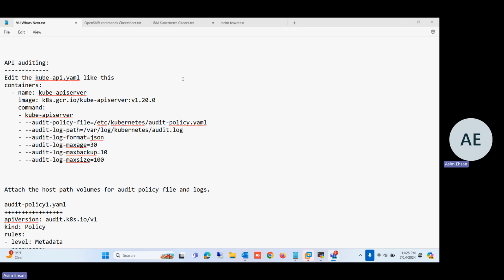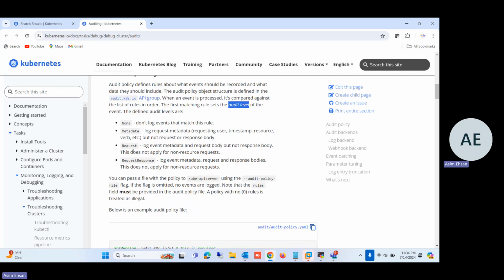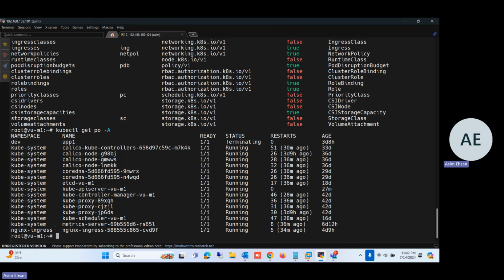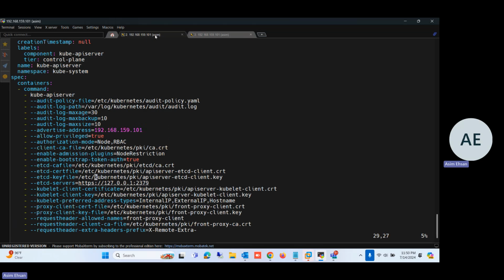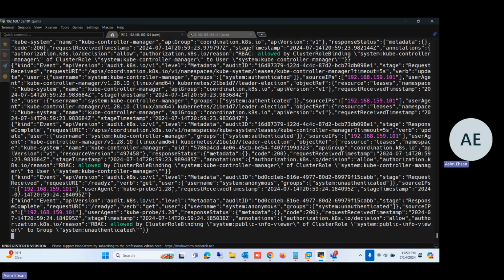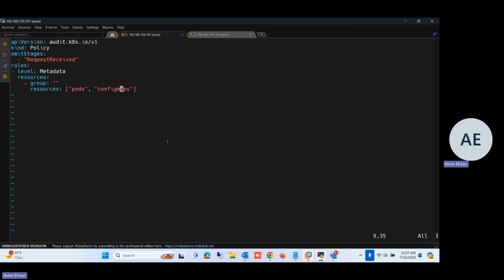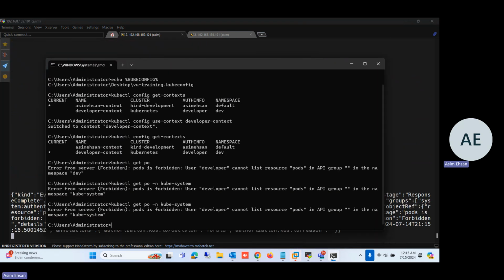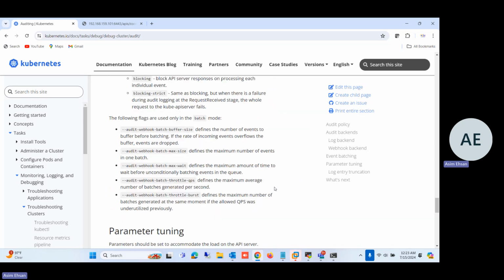Kubernetes Security | API Auditing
kubernetes
kubernetes security
security
kubernetes security audits
kubernetes security testing
kubernetes security checklist
kubernetes security best practices
kubernetes security interview questions
kubernetes container security tools
kubernetes tutorial
kubernetes audit logging
audit logging kubernetes
kubernetes audit logs
kubernetes audit policy
kubernetes logging
kubernetes threat hunting
kubernetes logging secrets
container security